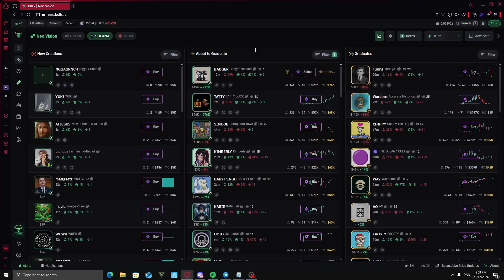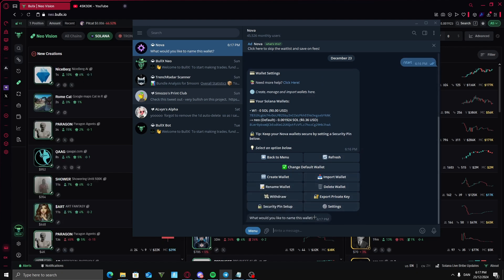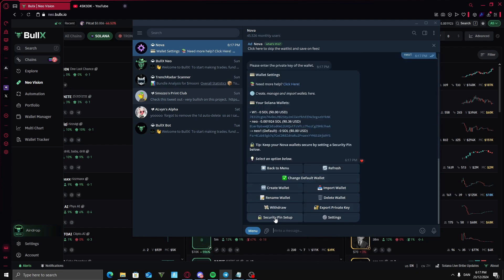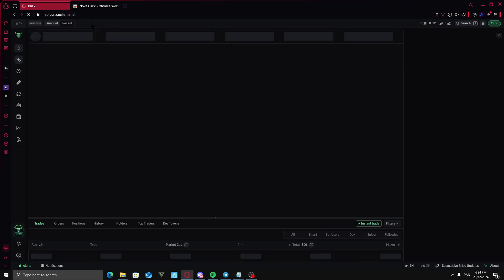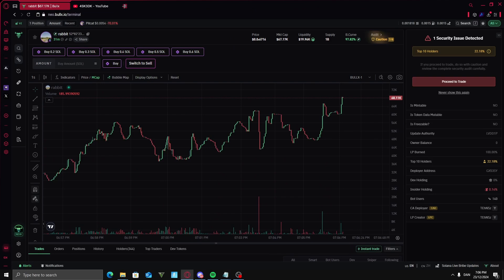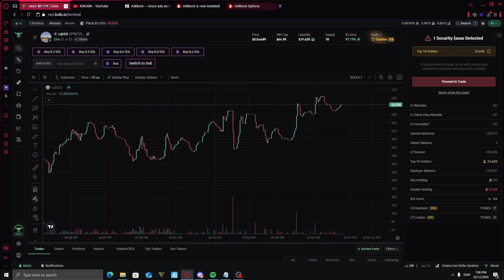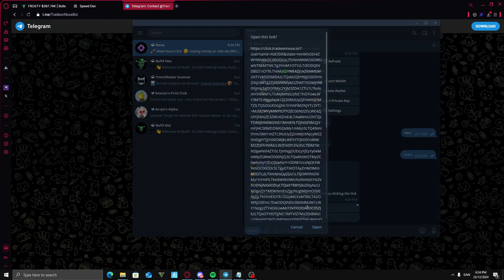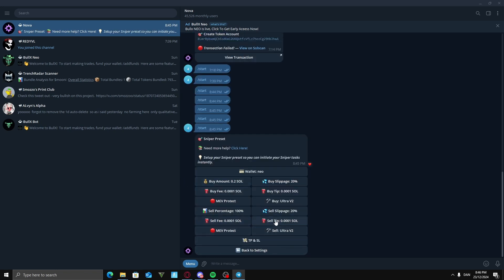Snipe Memecoins with Nova Bot: A Step-By-Step Guide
Get ready to supercharge your trading with NovaBot and BULLX! (FULL GUIDE) NovaBot is an incredible bot on Telegram that allows you to buy and sell coins at lightning speed, outpacing BULLX. It's faster and comes with even lower fees than BULLX!

Use this code for Adblock or Ublock origin:

##.ant-modal-root:has(.ant-modal-content[style*="wallet-bg-DuIh0Vjg.png"]) @@neo.bullx.io$document